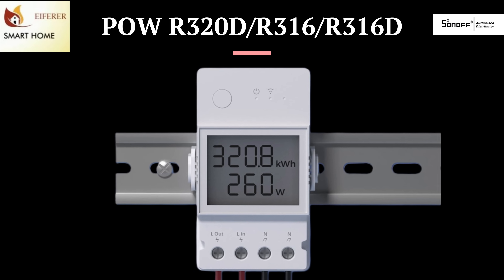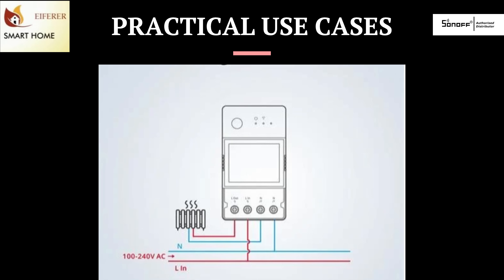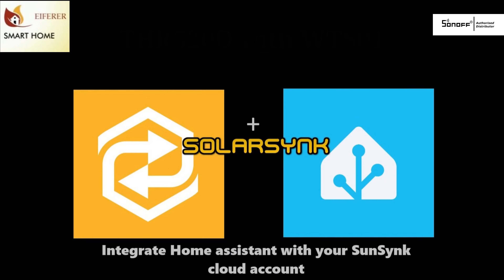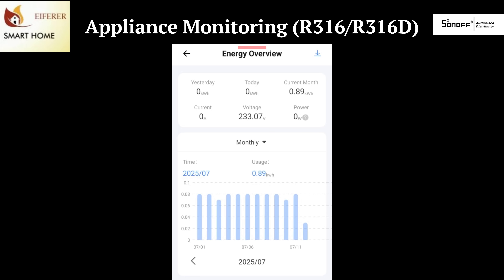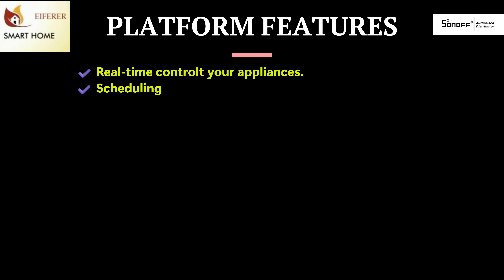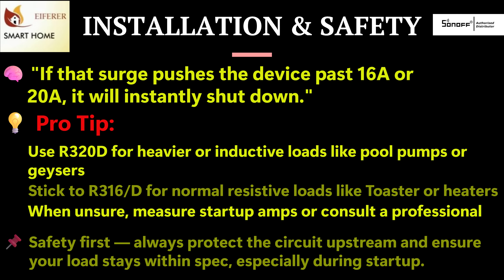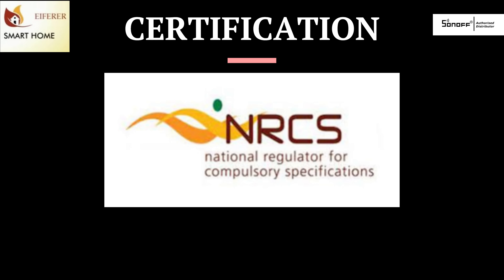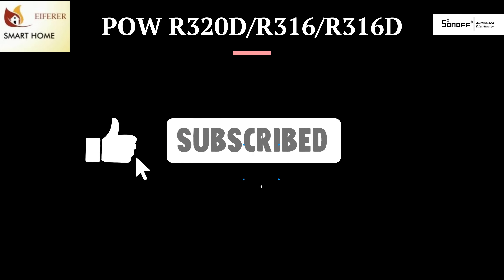Sonoff POW Elite R320D, R316, and R316D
00:00 - INTRO
00:26 - WHAT ARE THEY?
00:40 - Geyser Automation  (R320D)
01:10 - Pool Pump Scheduling (R320D or R316D)
01:30 - Appliance Monitoring (R316/R316D)
01:43 - Protecting Sensitive Loads
01:53 - PLATFORM FEATURES
02:18 - INSTALLATION & SAFETY
02:49 - CERTIFICATION
03:13 - OUTRO

Take control of your home’s power like never before with the Sonoff POW Elite R320D, R316, and R316D — now fully NRCS-certified for South African installations!

In this video, we’ll show you how to:
✅ Monitor real-time energy usage
✅ Automate heavy-duty appliances like geysers and pool pumps
✅ Avoid overloads with built-in protection
✅ Choose the right model for your setup (R316 vs R320D)
✅ Stay compliant with COCs and insurance using certified hardware

Whether you're managing solar, saving on electricity, or building a smarter DB board, this is one power tool you don’t want to overlook.